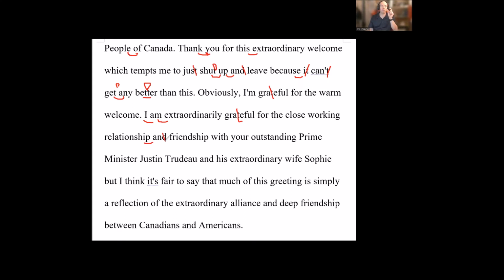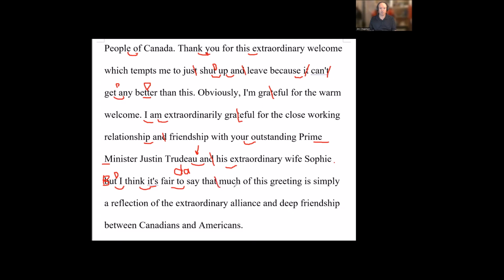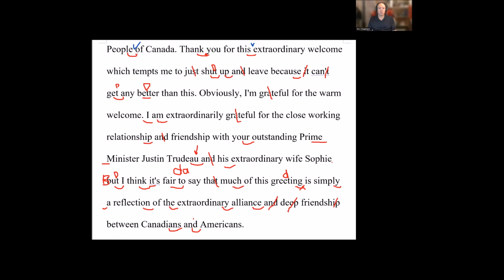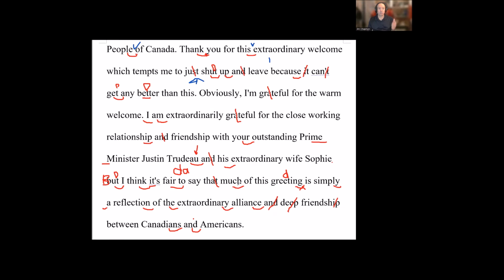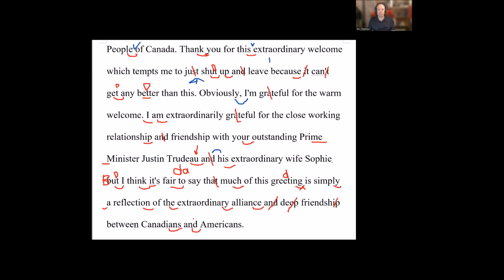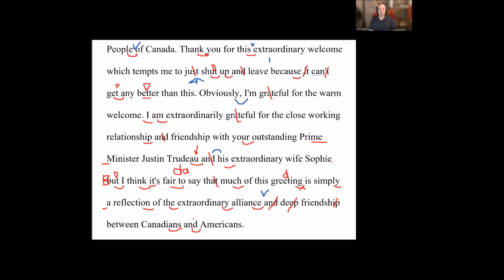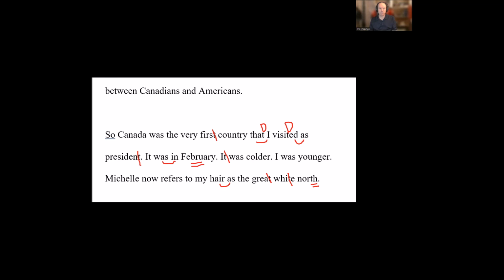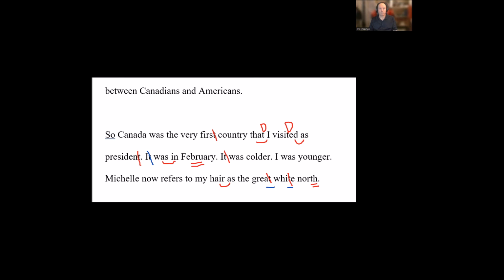Native speaking practice 2: Obama Speech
Former President Barack Obama is a beautiful speaker. In this video, I look at less than 1 minutes of a speech he made to Canadian parliament. We listen first and then we  examine his speaking and native sounds. I look at two short clips and we talk about the native speaking tips I introduced in the other playlist. Make sure to watch those videos first if you haven't so you can understand this video.

Also, as always, try saying the paragraph into Vocaroo. I will give feedback to the first three people who put their Vocaroo link in the comments. Good luck. Keep practicing!